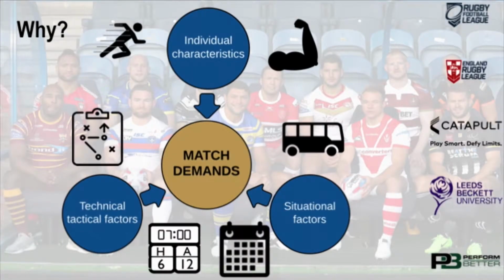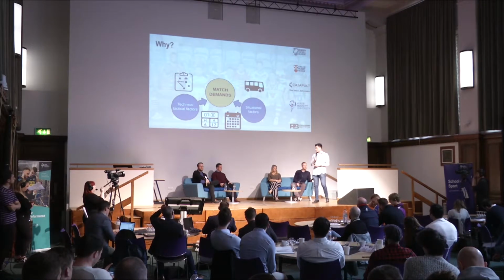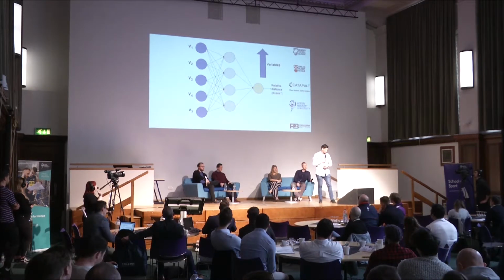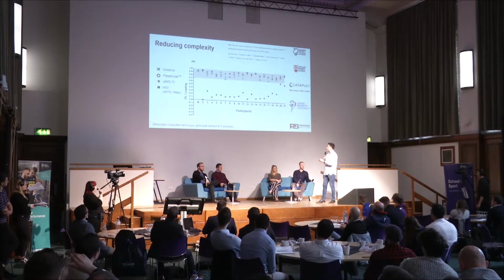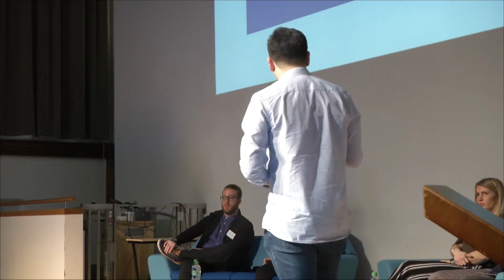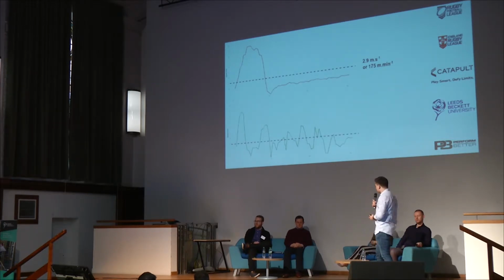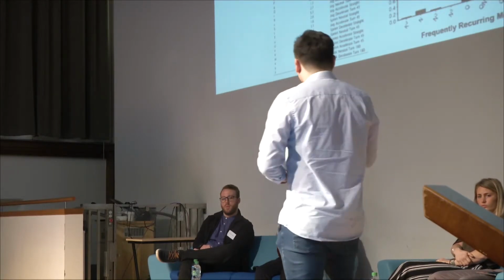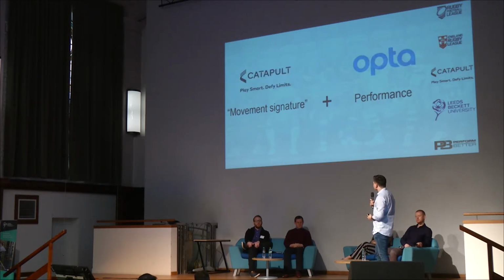Nick Dalton Barron - Understanding the Demands of Match-Play: Future Directions